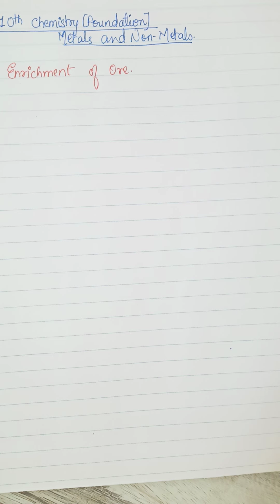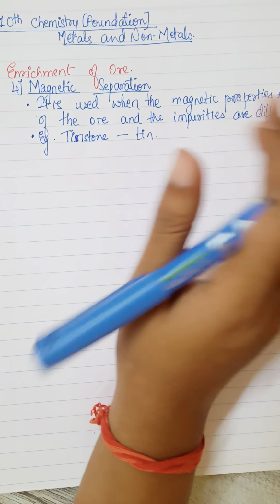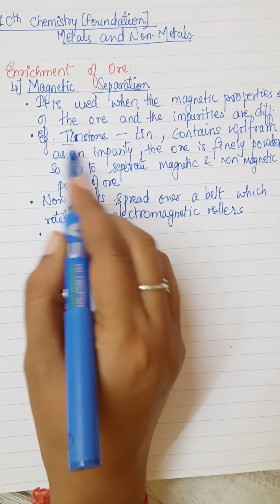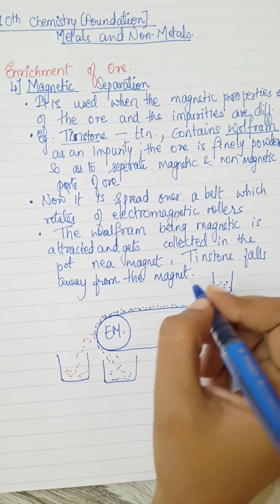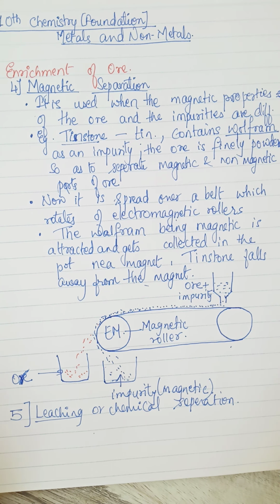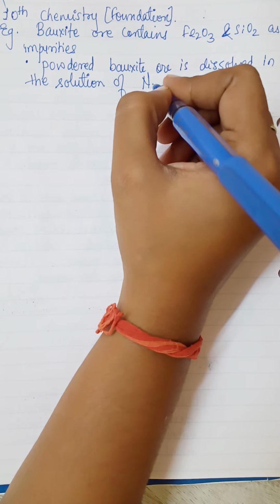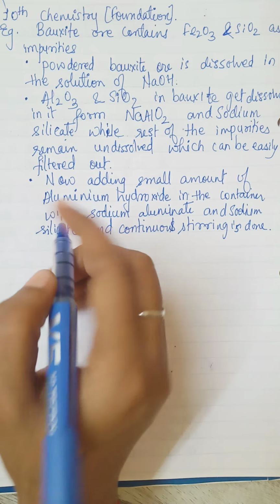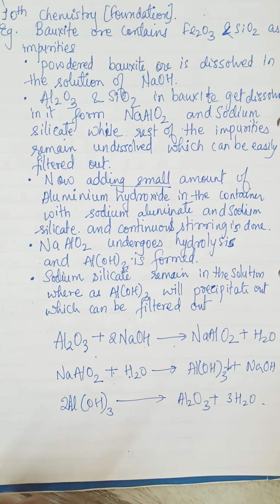10TH CHEM METALS AND NON METALS FOUNDATION V13